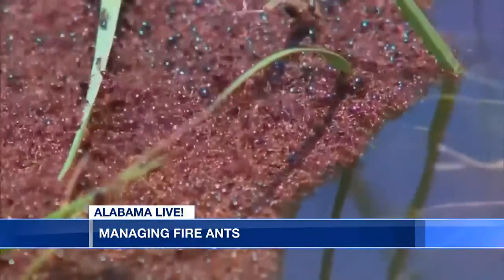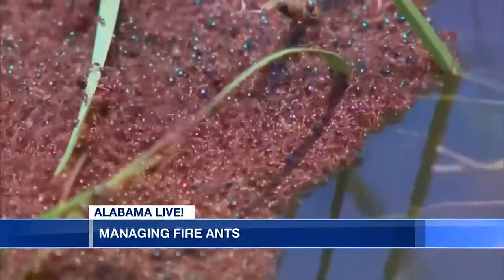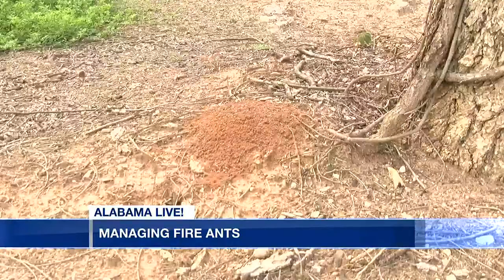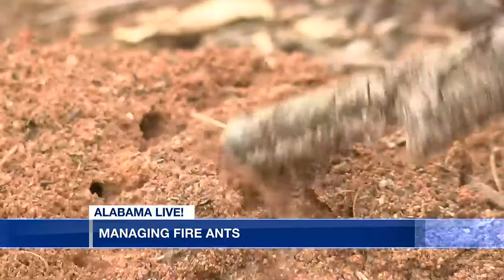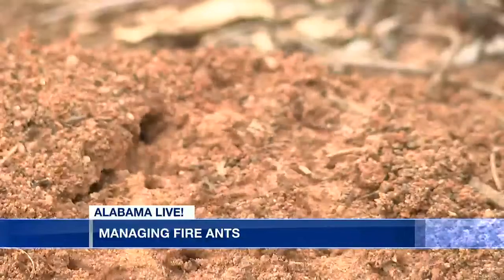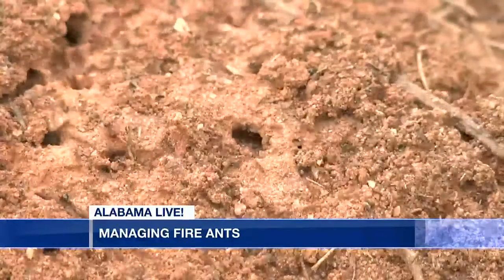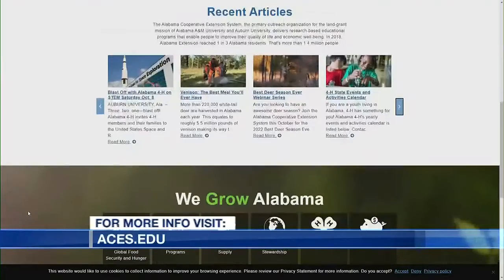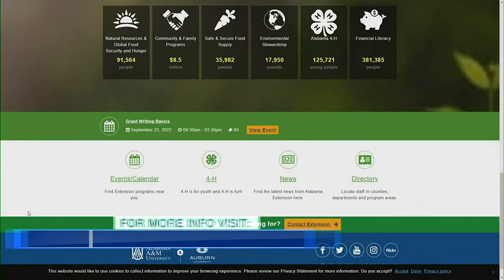Managing fire ants